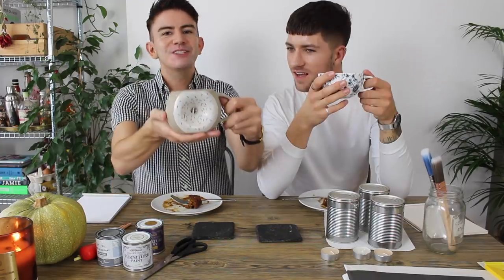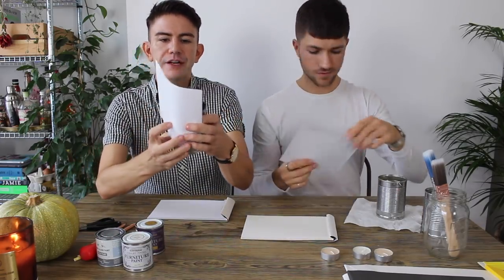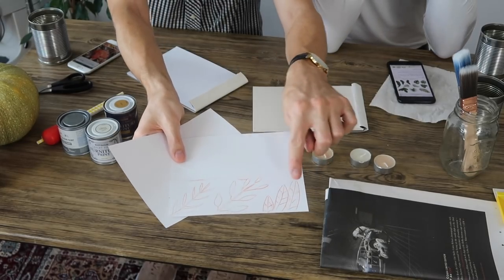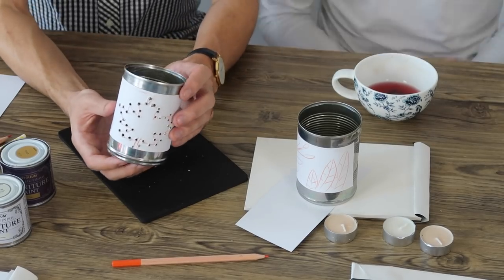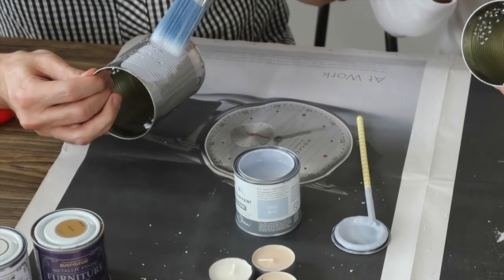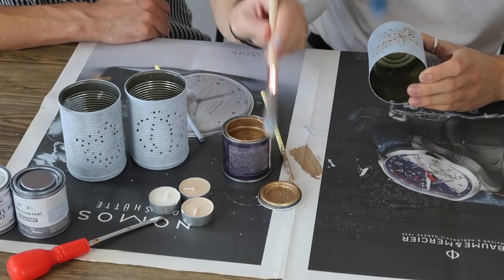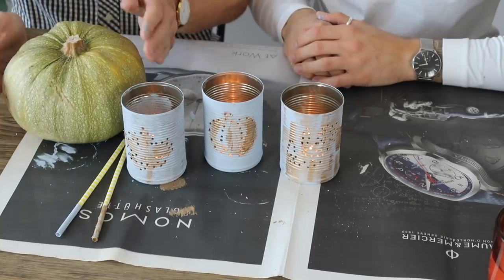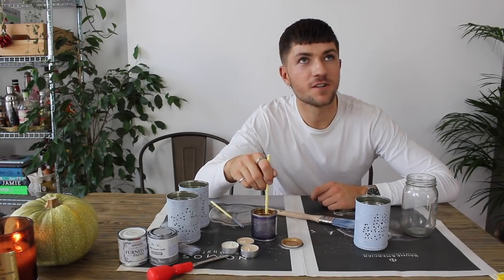AUTUMN DIY ROOM DECOR | EASY FALL DIY DECOR 2018 with LUKE CATLEUGH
Hello everyone! Autumn is here and I thought I'd kick things off with some Autumn Fall DIY room decor! I roped in my good mate and fellow YouTuber Luke Catleugh to help me make some recycled tin lanterns, perfect for cosy Autumn evenings! You can put them indoors or outdoors with a tealight or LED inside them. Remember never leave open flames unattended and please be careful if you do this DIY as the tin can be sharp :)
If you make these Autumn lanterns we'd love to see your pictures so please tag us on twitter or Instagram and I'll give them a share!

Autumn Fall DIY room Decor Filmed London UK September 2018